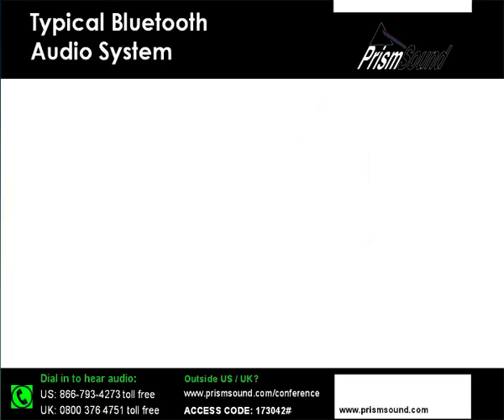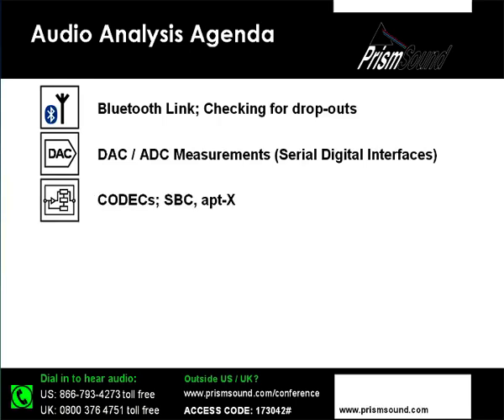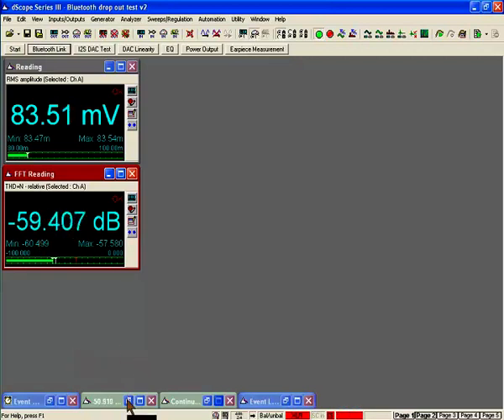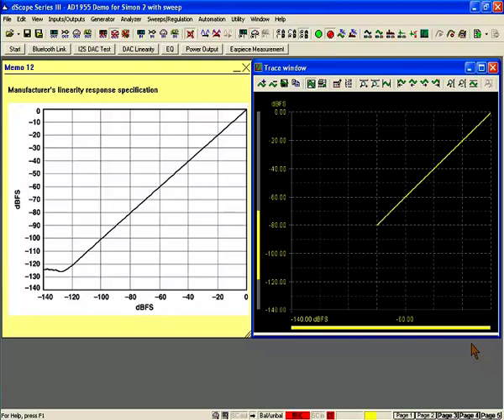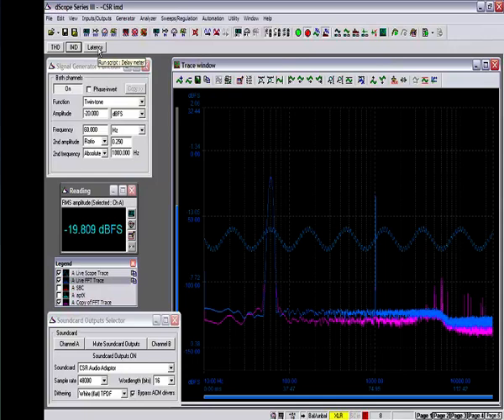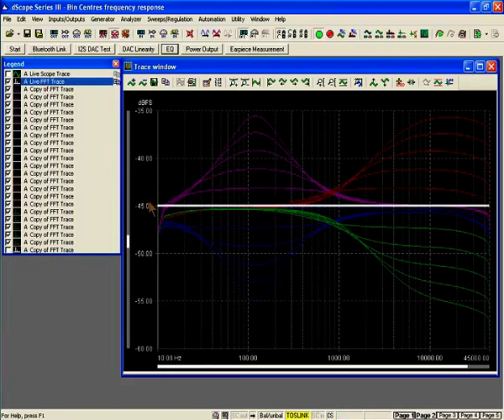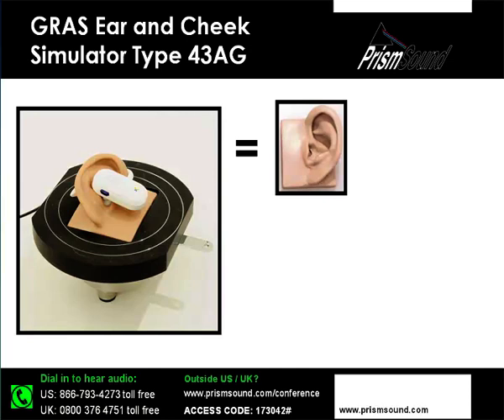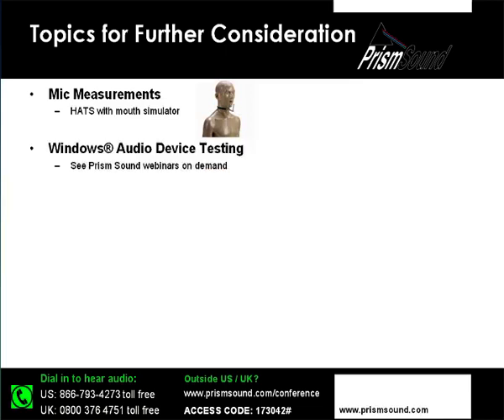5 Bluetooth audio 장치 측정